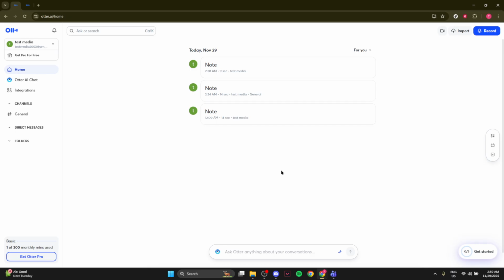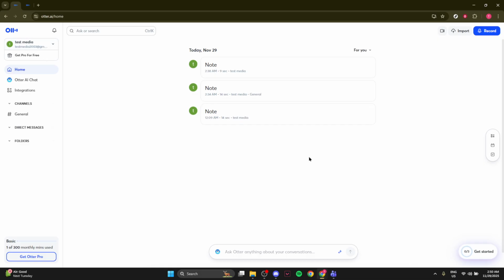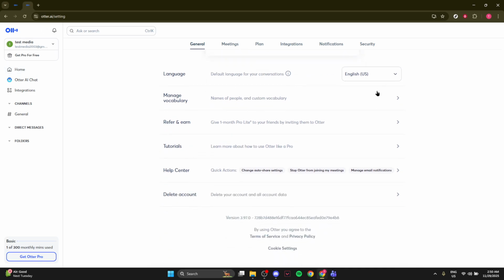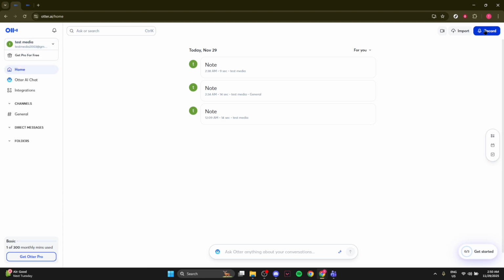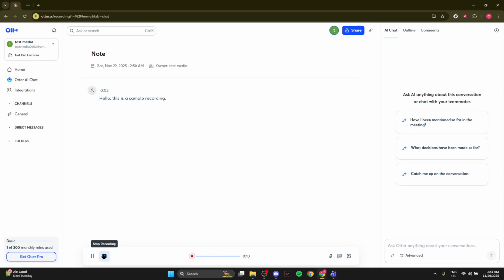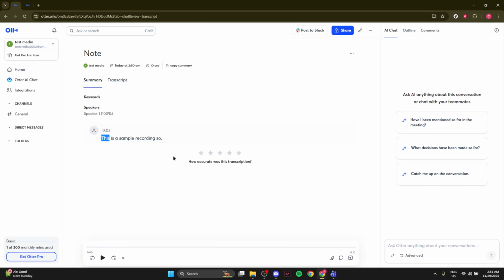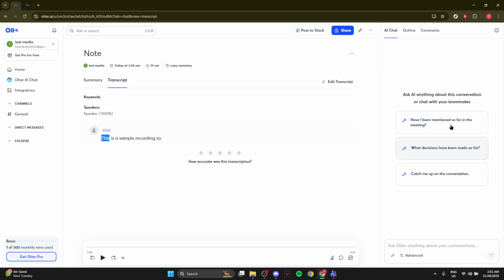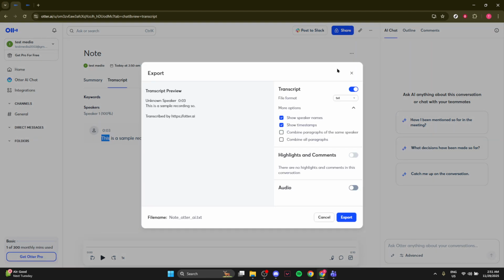How To Use Otter Ai [2026 Guide]